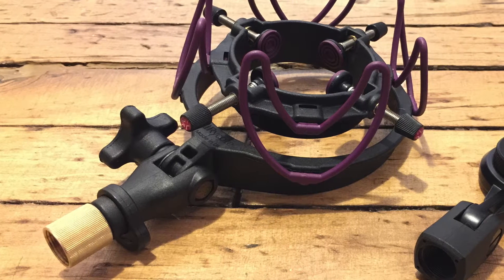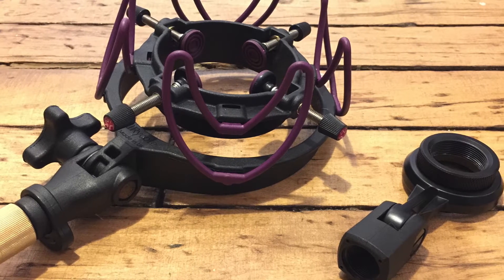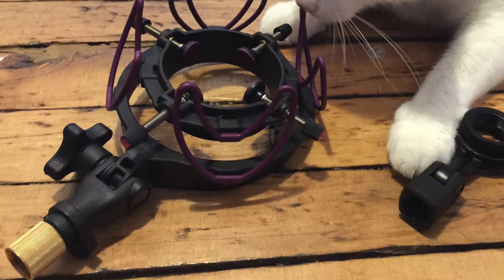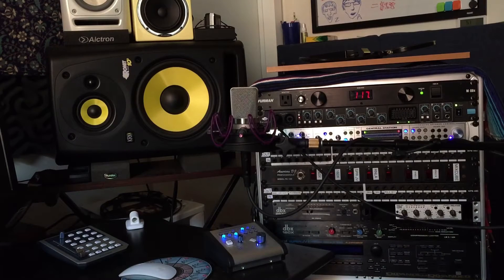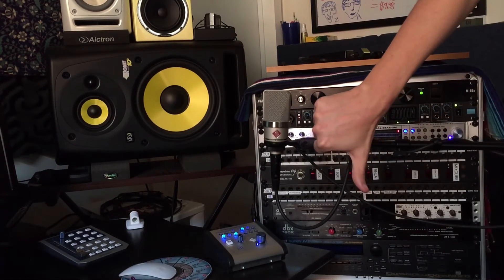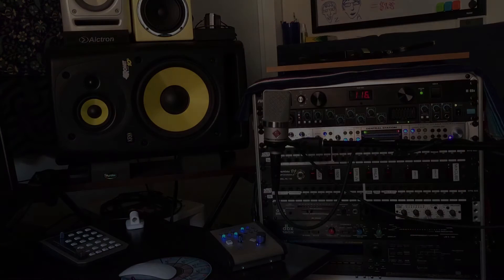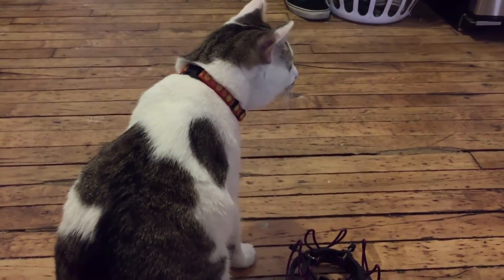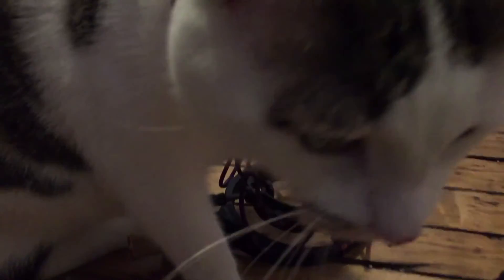Why Use a Shockmount? - Rycote InVision USM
This video goes over using a shockmount vs using the standard microphone mount that comes with many mics like the TLM 102.

I tap along the boom arm on a mic stand and show that without a shock mount a lot more low end frequencies are picked up.

The shock mount being used today is the purple Aston version of the Rycote InVision USM